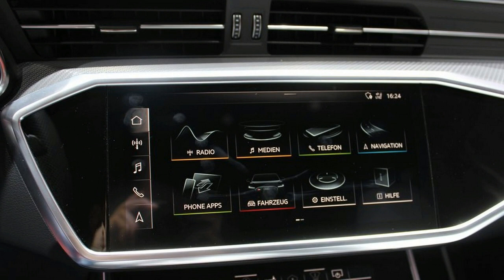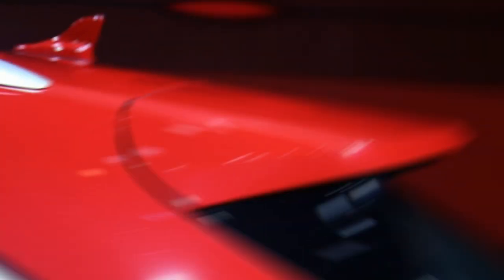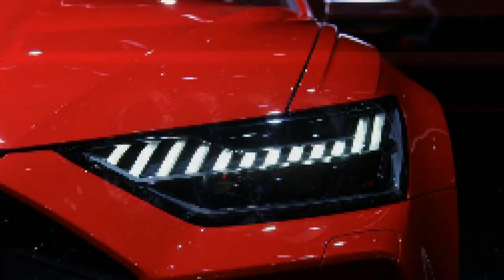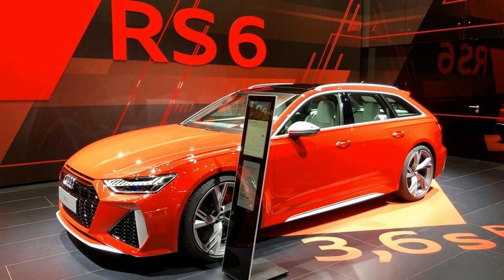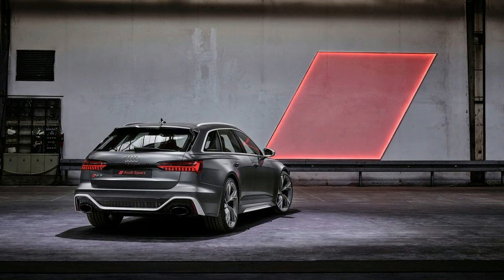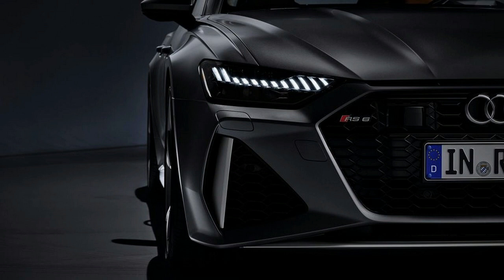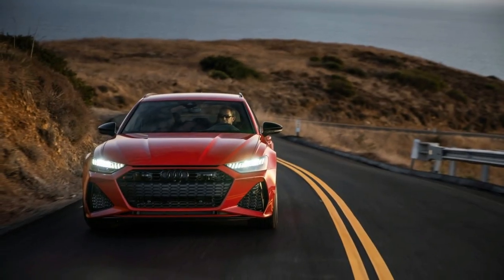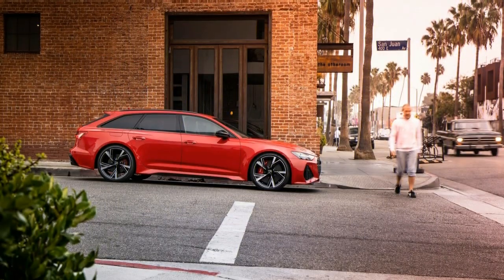IMPRESSIVE! 2020 AUDI RS6 AVANT USA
Disparaged as exhausting family haulers, the modest wagon has never delighted in the regard here in the US that it appreciates somewhere else on the planet. Nothing unexpected, at that point, that throughout the years we've passed up the vast majority of the best European game wagons, machines intended to be as great at pulling a family as they are at, well, pulling. Of late, well-obeyed Americans have been honored with a couple of relentless choices, similar to the Mercedes-AMG E63 S Wagon and the Porsche Panamera Turbo S E-Hybrid Sport Turismo. Presently, at the current week's Frankfurt Motor Show, Audi has conveyed what may be the most forceful looking longroof yet. It's the 2020 Audi RS6 Avant, the fourth era of this strong wagon. This time, it has an astounding 592 strength and 590 pound-feet of torque from Audi's 4.0-liter, twin-turbo mellow crossover V8. That power, coordinated through an eight-speed Tiptronic programmed transmission and a Quattro all-wheel-drive framework, will dispatch this utilitarian supercar from 0 to 62 miles for each hour in 3.6 seconds. Going from a halt to 124 mph takes only 12 seconds. Halting all that power is another arrangement of steel brakes that measure an amazing 16.5 crawls in advance and 14.6 creeps at the back. Carbon fired brakes offer considerably more speed-scouring ability, with immense, 17.3-inch front plates.